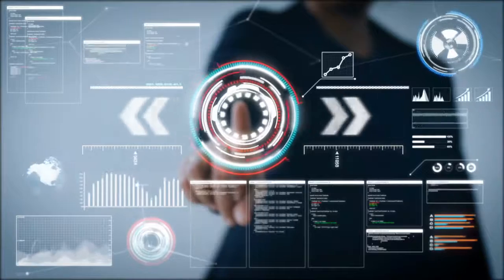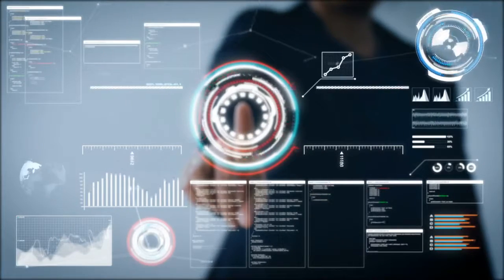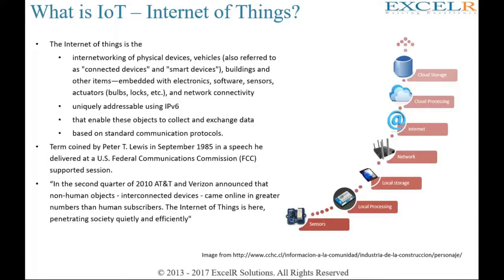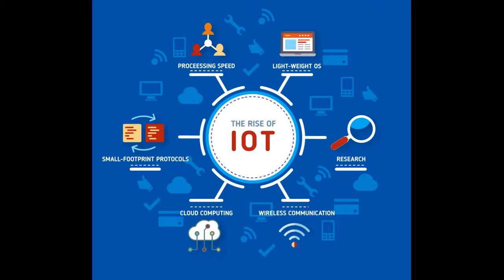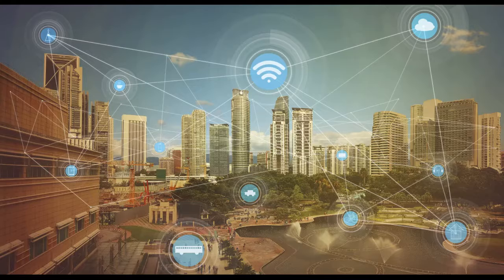Internet Of Things (IoT) | How The Web Of Things Works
Introduction of internet of things( IoT).